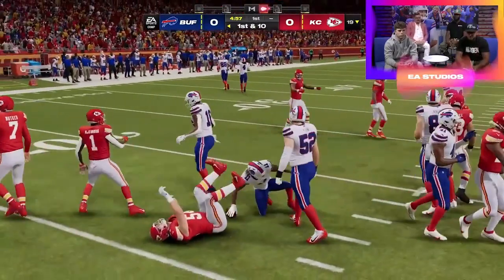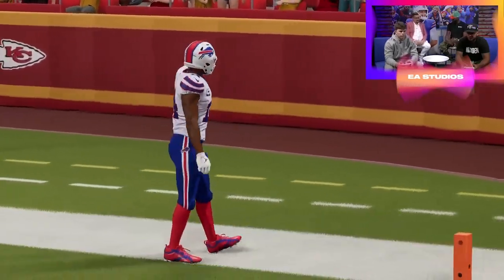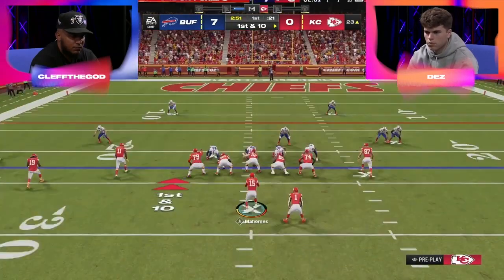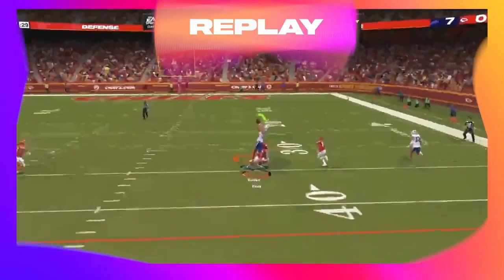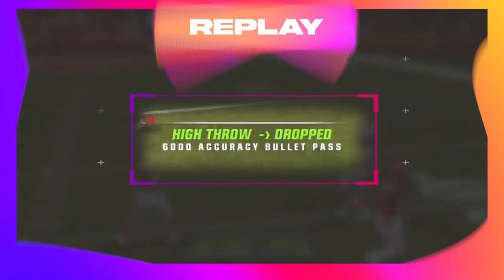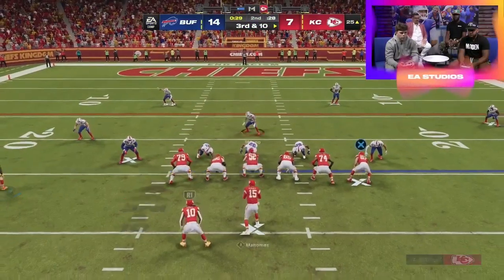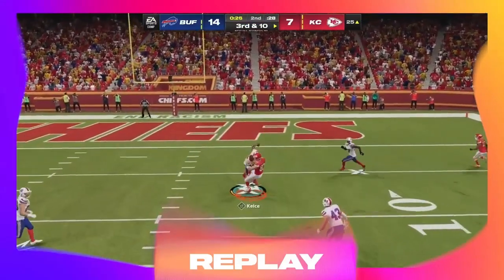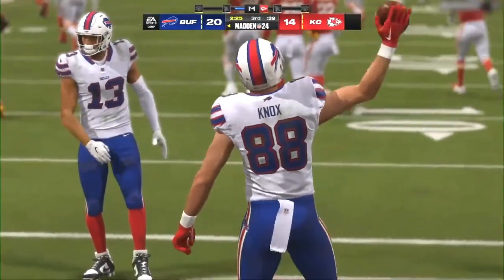Madden 24 First Official Gameplay!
Let's try to reach 100 LIKES for another Madden 24 Gameplay Video!